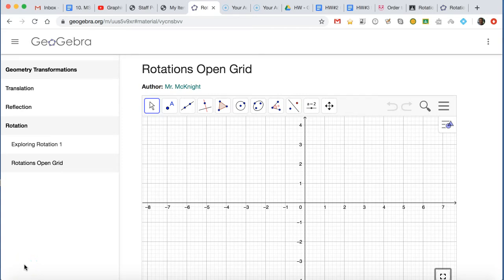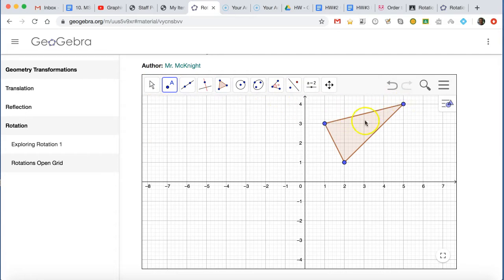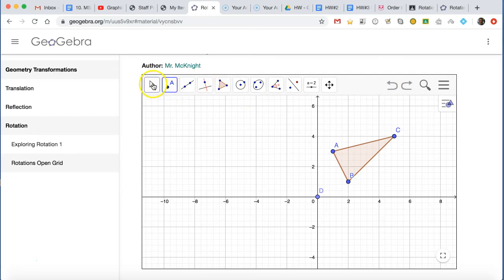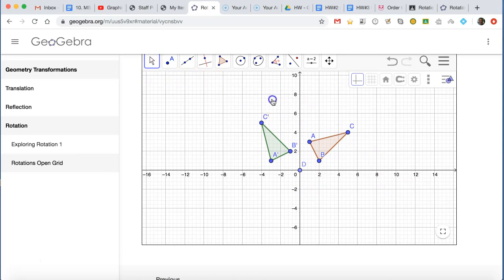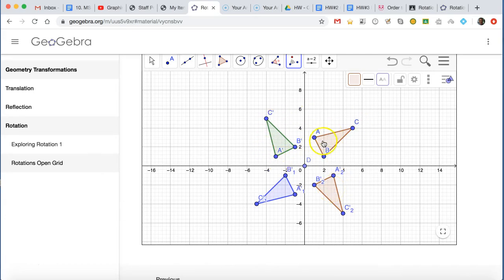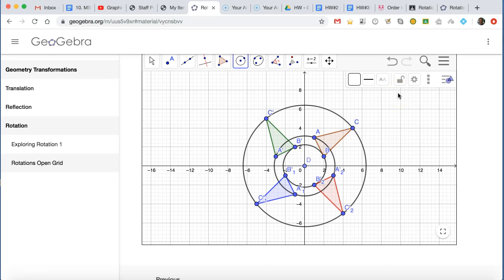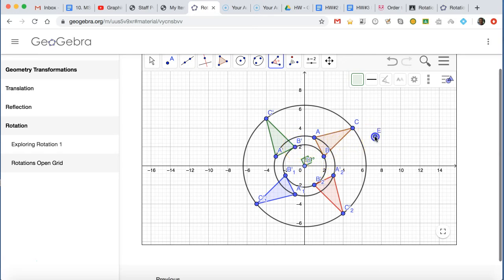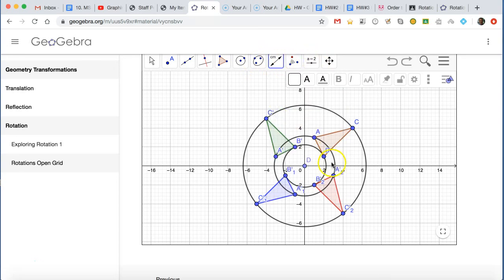Rotations Open Grid